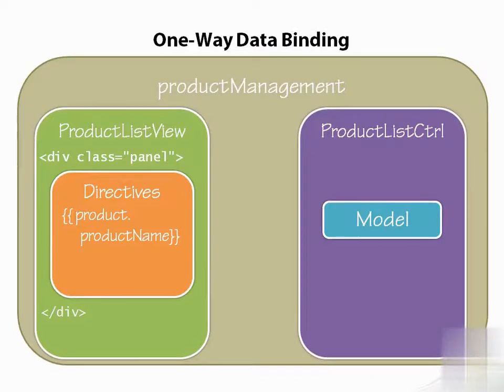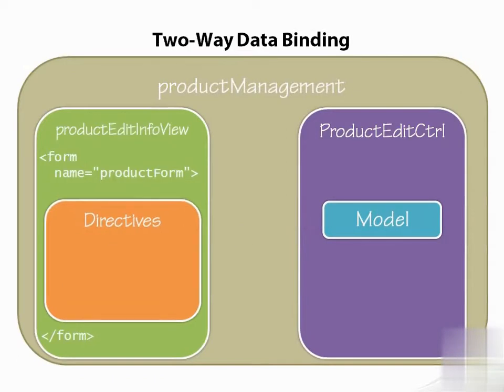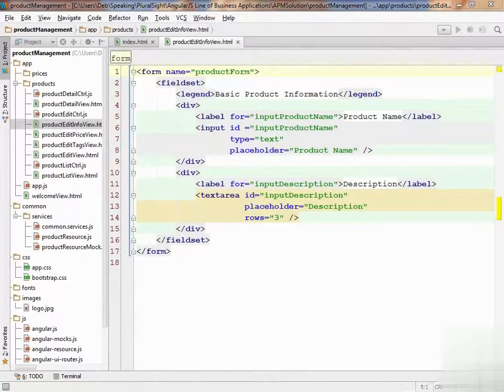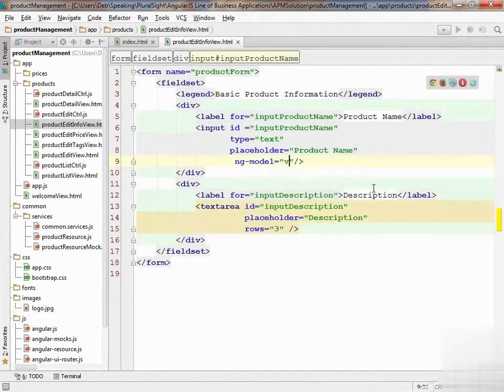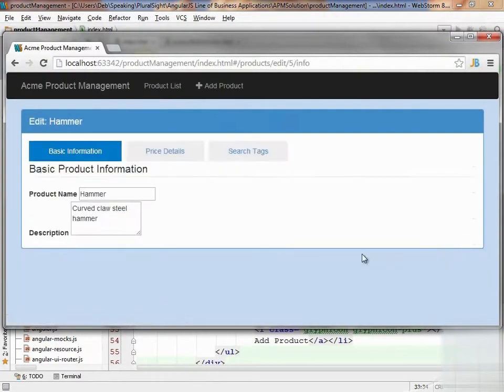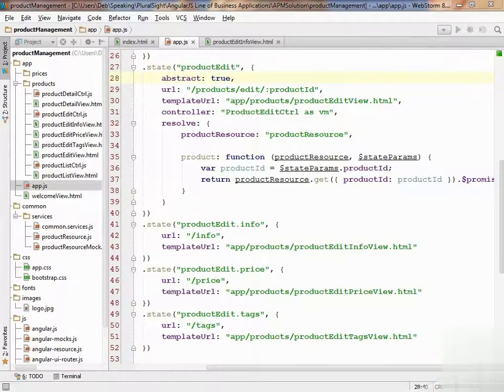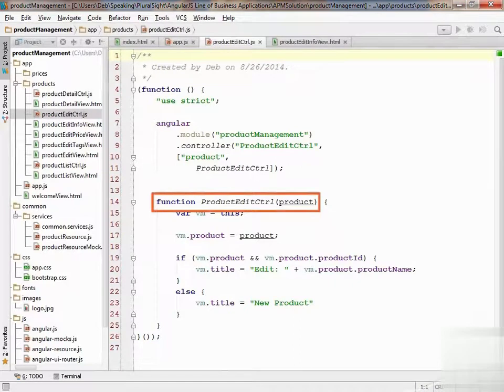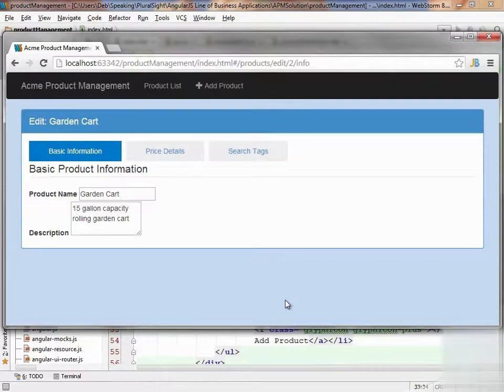Binding UI Elements to the Model in AngularJS Vid-40